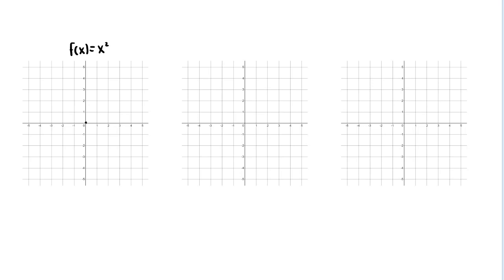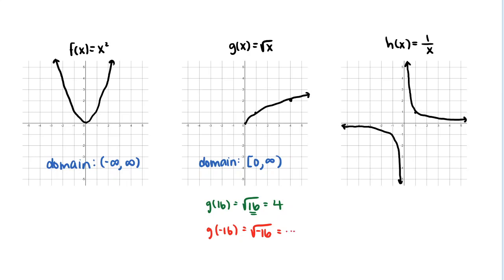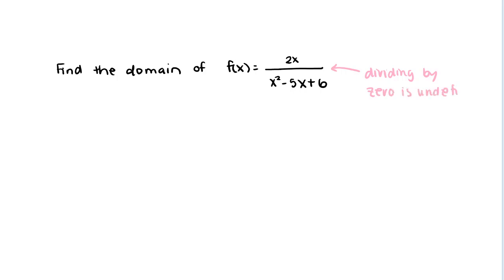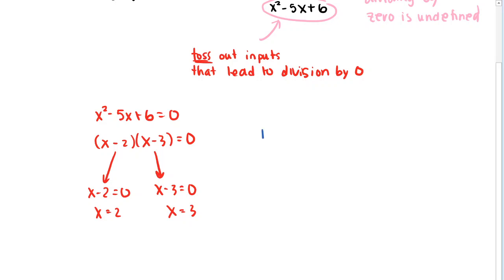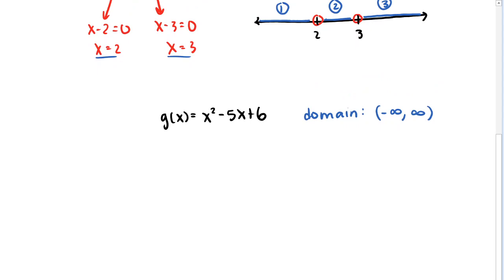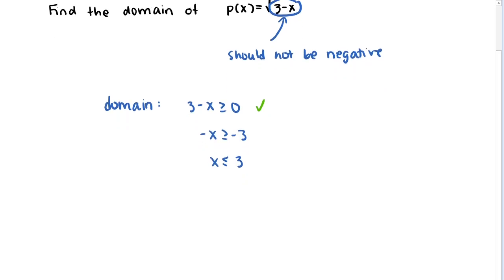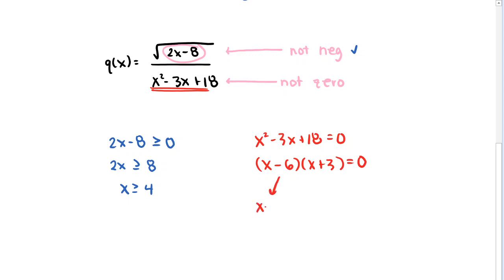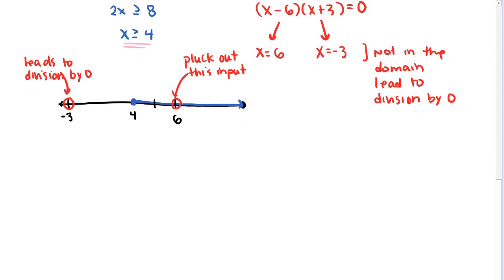MATH& 141 - More on Domain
We extend our ideas about domain and range to equations.